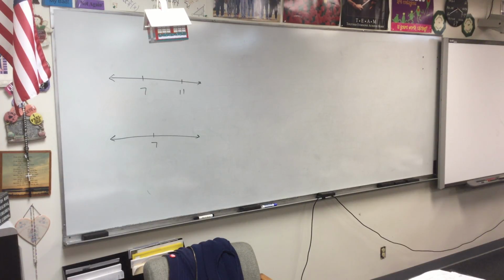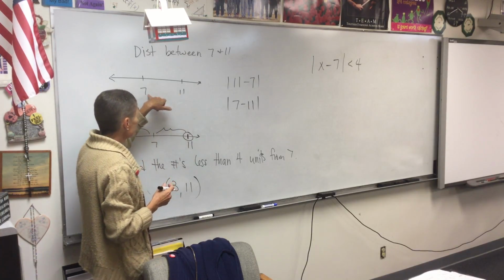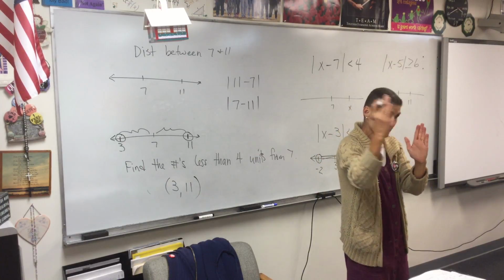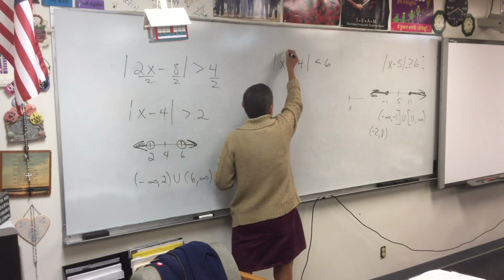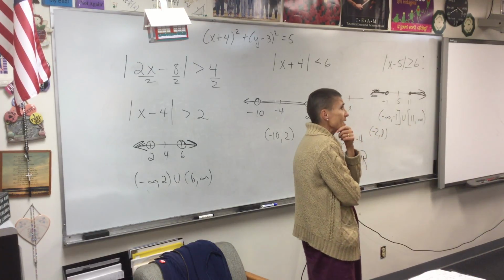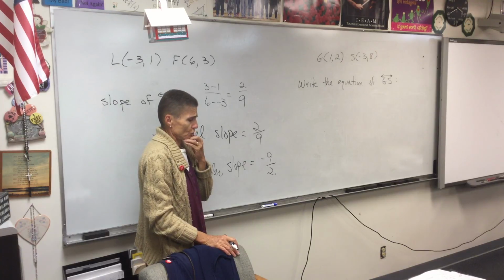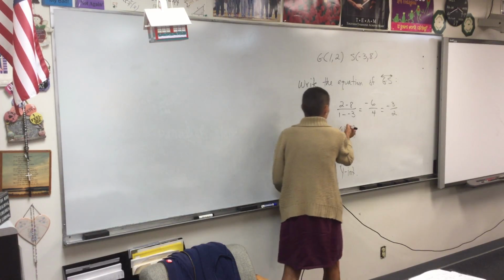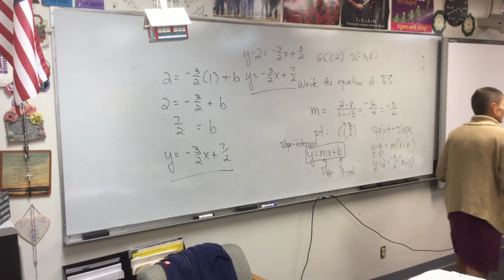Precal A Part 2 8-15-16